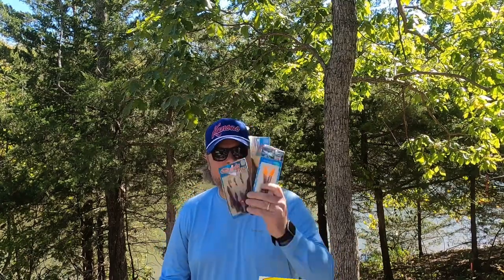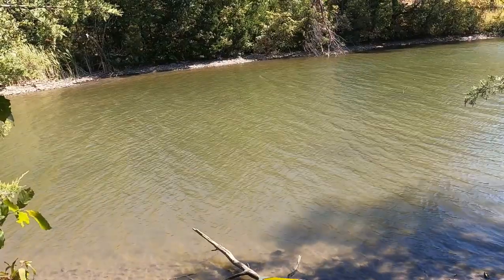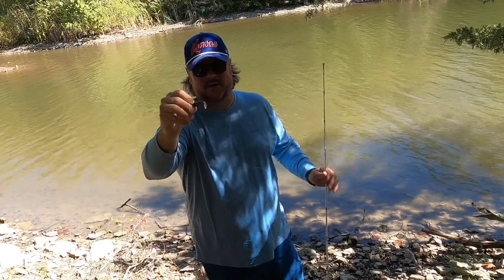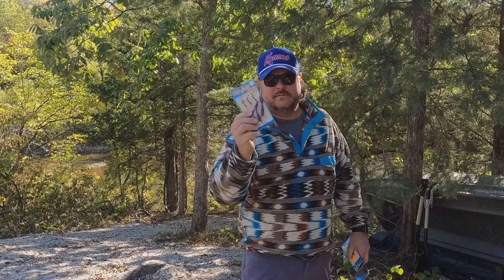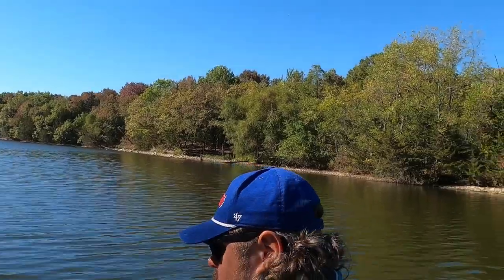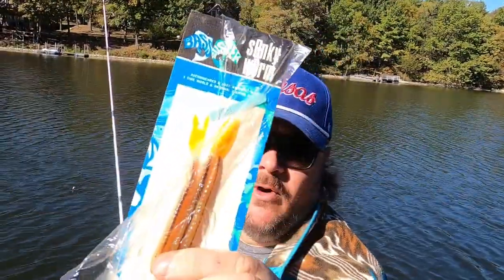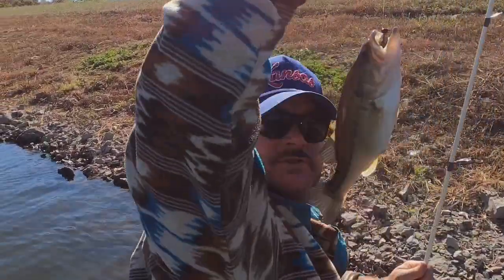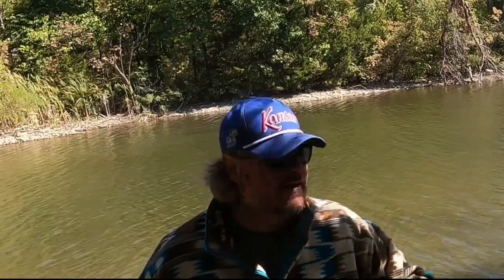Fishing 70's Soft Plastics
This week I fish soft plastic lures from the 1970's and 80's. Watch and see if these lures are as good today as they were 40-50yrs ago.

Plastic Lure's I fished were the following:
Mann's Sting Ray Grub
Mann's Cajun Crawdad
Bass Buster Slinky Worm
Mister Twister Shad

At Angling Archaeology, I set out to unearth the good ol' days. I'll feature anything vintage, with a focus on fishing.

If you love vintage tackle, trucks, gear, coolers, vinyl, etc... This channel is for you.

Please follow on Insta @anglingarchaeology

and @bass_and_brews_ for all things fishing related from fly fishing to finesse
Music